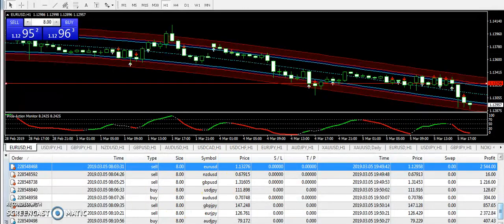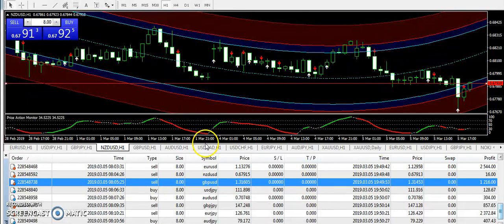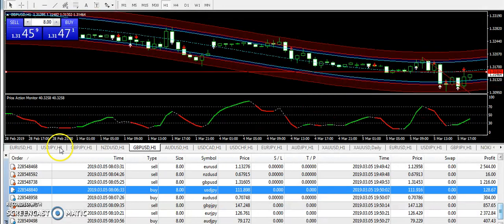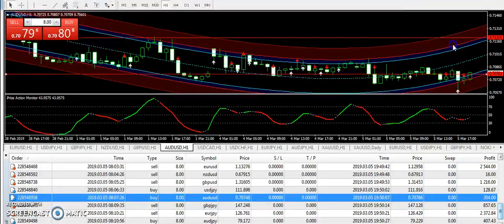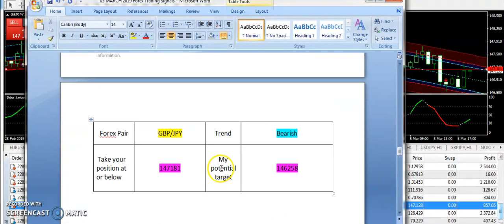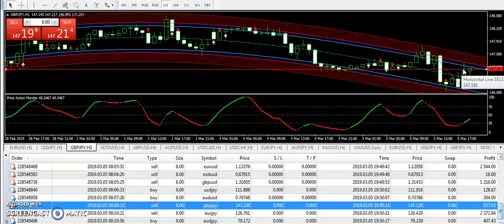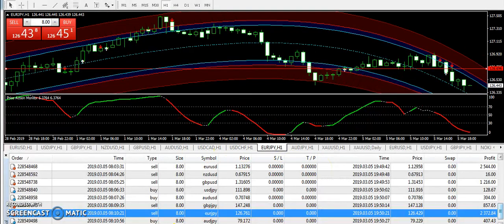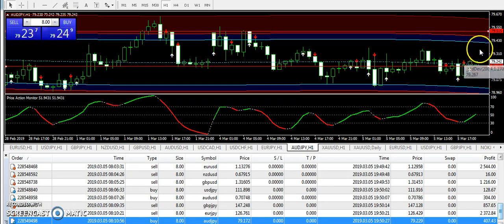GBP/USD EUR/JPY trade Best Forex Trading System 5 MARCH 2019 Review -forex trading systems that work